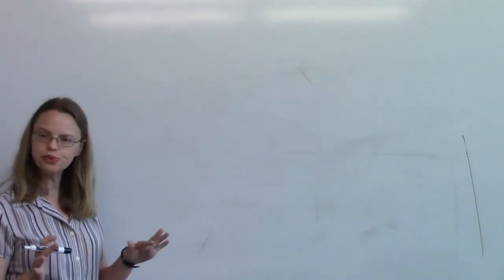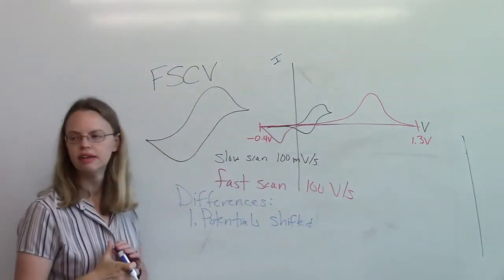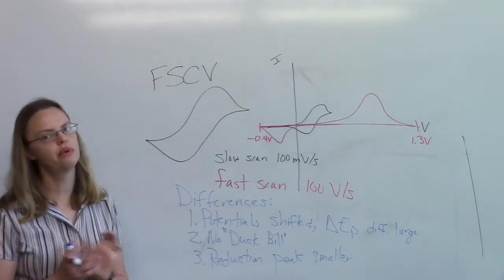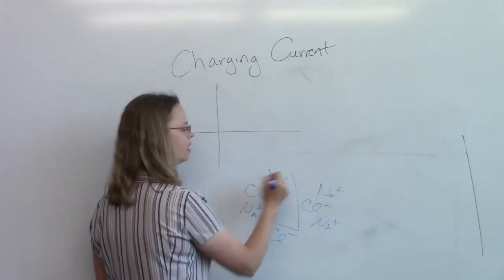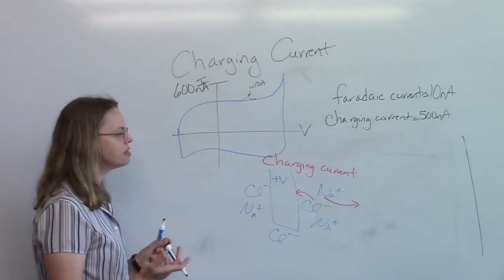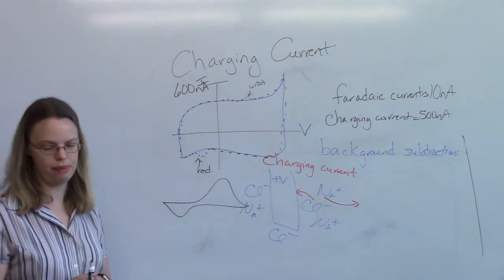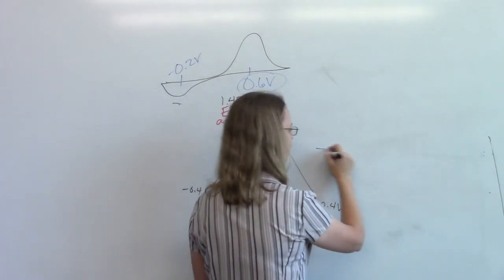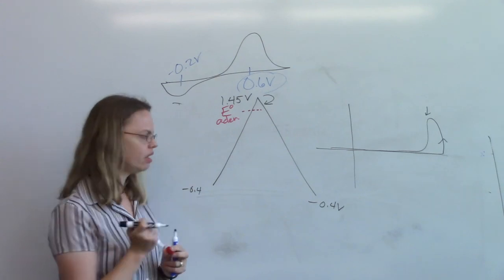FSCV Part 2: Background charging and scan rate theory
A series of lectures on the theory of fast-scan cyclic voltammetry (FSCV).  Part 2 starts with the how FSCV voltammograms differ from those of conventional CV and then covers background charging currents and how peak positions are affected by scan rate.